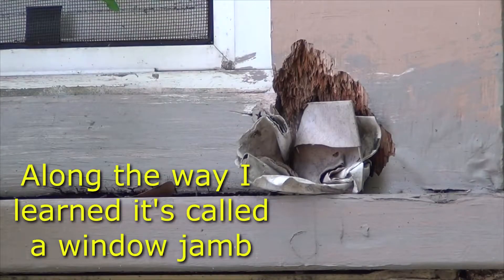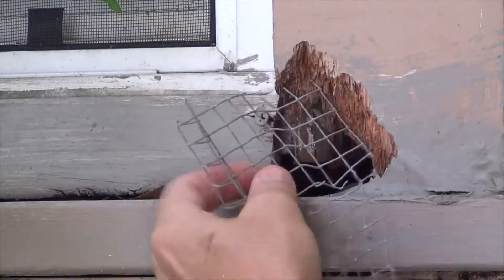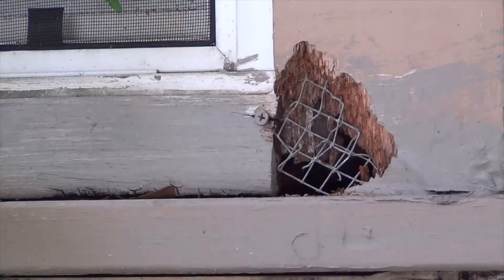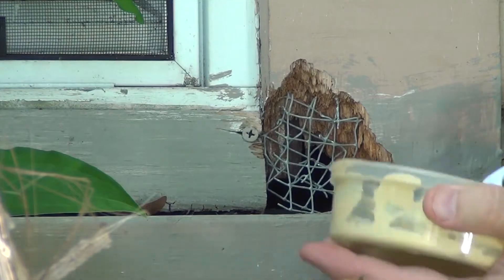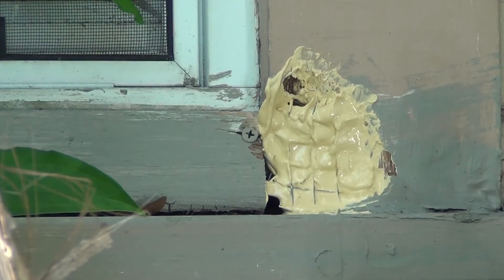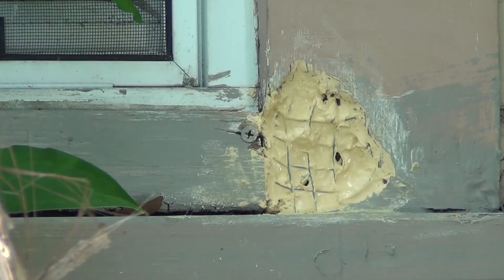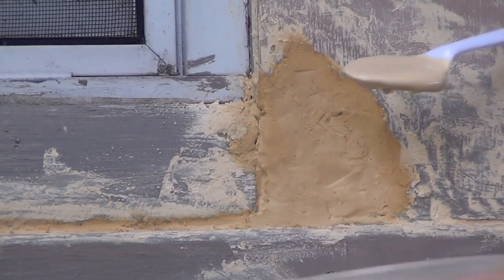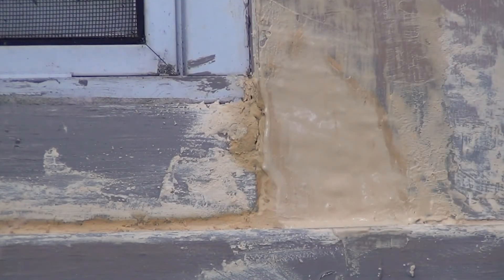Patching a Hole in a Window Jamb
Experimenting with water putty.  I am not a professional.  Consult a professional for proper procedures.  Always use proper safety equipment.